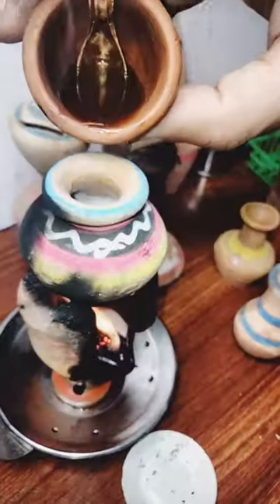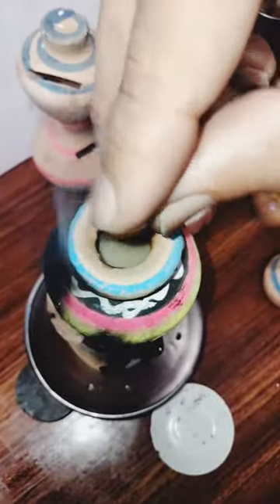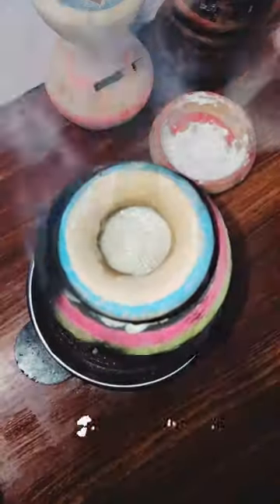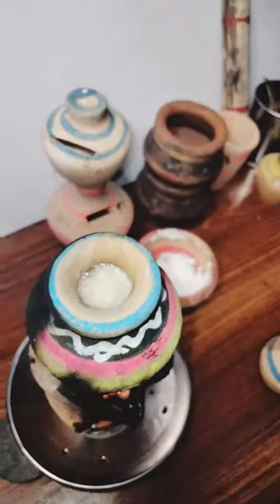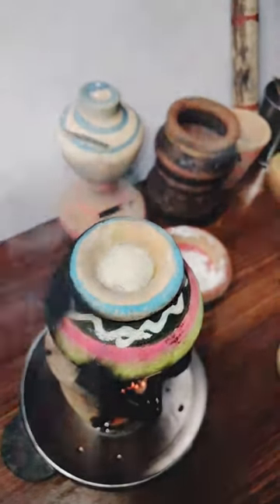Miniature Matka Coffee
kulhad cofee
kulhad coffee
coffee cup restaurant
2nd cup of coffee
kulhad price
www coffee
kulhad cafe yamunanagar
kulhad cafe jammu
coffee in kulhad
coffee making mug
kulhad coffee recipe
how to make kulhad coffee
kulhad cafe
how to make kulhad coffee at home
kulhad wali coffee
kulhad cold coffee
kulhad coffee cafe
5 star coffee
matka coffee
matka coffee recipe
matka cold coffee
matka cafe bhadrak
how to make matcha coffee
matka tea
matka cafe
matki tea
matka tea in karachi
matka tandoori chai
matka chai in karachi
matka chai islamabad
matka tea cups
5 star coffee
5-minute coffee
matka chai karachi
8 o'clock coffee
miniature coffee
miniature coffee shop
small coffee please
mini coffee shop
mini coffee machine
mini coffee shop design
mini coffee
small outdoor coffee table
small office coffee machine
miniature paris coffee shop
small coffee pot
small coffee percolator stove top
small coffee maker for office
small coffee painting
coffee mini pack
mini portable coffee maker
mini portable coffee machine
coffee mini pack price
mini press coffee
mini coffee roaster
mini coffee roaster machine
mini coffee maker
tiny coffee machine
small coffee roaster
small kitchen coffee bar
small coffee jack stauber
tasty miniature coffee jelly
small coffee kiosk
mini keurig coffee maker
mini katana coffee
mini kitchen coffee
mini keurig coffee maker not working
small kitchen coffee bar ideas
mini coffee shop kit
small coffee machine for office
small laude coffee
mini lyna coffee patito
small coffee machine
small coffee maker
small coffee machine for shop
small coffee maker for home
small coffee mixer
small coffee machine price
tiny coffee maker
small coffee roaster machine
small coffee roasting machine
tiny iced coffee
small wood coffee table
coffee time miniature dollhouse
mini coffee vlog
mini coffee vending machine
small coffee vending machine
small coffee van
mini vlog coffee shop
coffee minivan
small wooden coffee table
small world coffee
tiny tim coffee
miniature world (café)
mini coffee scale with timer
miniature cafe
miniature tea
diy miniature tea set
4 diy miniature accessories
5 minute craft coffee
5 miniature decor
5 minute coffee hacks
simons coffee miniature house tutorial
small travel coffee maker
small coffee roastery
small coffee shop business philippines
small coffee roasting business
miniature rainbow cafe kit
kaldi mini coffee roaster
mini coffee maker review
mcaffeine complete coffee skin care miniature combo review
miniature coffee shop kit hobby lobby
small coffee shop design
small coffee shop
small coffee shop business
small town coffee shop
small coffee shop interior design
small coffee station ideas
small coffee shop design concepts
small coffee shop ideas
small coffee shop bloxburg
small coffee table
small coffee trailer
small coffee truck
small tea coffee machine
diy miniature house simon's coffee instructions
diy miniature house coffee
miniature coffee table
mini coffee corner
mini coffee cake
mini coffee cake recipe
mini coffee cup
mini coffee cheesecake
mini coffee cup crochet
mini coffee cup keychain
mini coffee cup holder
mini coffee cart
mcaffeine complete coffee skin care miniature combo
mini coffee brewer
how to make miniature coffee cups
miniature dollhouse coffee shop
miniature cafe diy
small coffee design
small drip coffee maker
miniature dollhouse cafe
tiny desk concert koffee
diy miniature dollhouse coffee time
diy miniature coffee jelly with dragon fruit delicious
mini coffee cup treat holder
mini coffee bean grinder
diy miniature coffee shop
small automatic coffee machine
miniature coffee shop diy
miniature coffee maker
miniature coffee house
miniature coffee making
miniature coffee machine
miniature coffee cup
miniature coffee shop kit
miniature coffee express
amazing miniature coffee milk jelly ideas
mini coffee bar design
paris coffee and cake shop miniature
making a miniature coffee shop
mini coffee blender
mini coffee bar at home
mini coffee bar
mini coffee bar ideas
mini coffee blender review
mini coffee bun
mini coffee bouquet
diy miniature coffee table
diy miniature coffee cup
simons coffee miniature house
miniature coffee house kit
mini coffee grinder machine
small coffee grinder
mini gear coffee
coffee minigame
miniature garden cafe
lagom mini coffee grinder
mazzer mini coffee grinder
how to make miniature coffee shop
mini coffee heater
mini coffee grinder
mini coffee house design
small coffee house design
small coffee house
small coffee heater
mini hand coffee mixer
tiny house coffee shop
tiny house coffee
mini coffee maker how to use
how to make miniature coffee machine
mini coffee grinder electric
miniature coffee grinder
diy miniature coffee machine
mini coffee frother
diy miniature coffee maker
diy miniature coffee house
diy miniature coffee
diy miniature coffee time
diy miniature house simon's coffee
small electric coffee grinder
small espresso coffee machine
small electric coffee maker
mini coffee filter